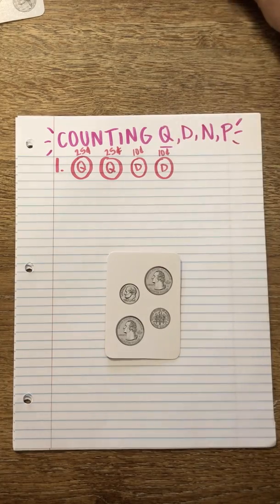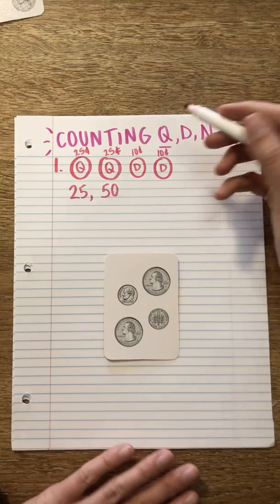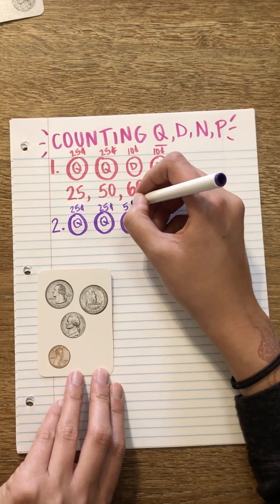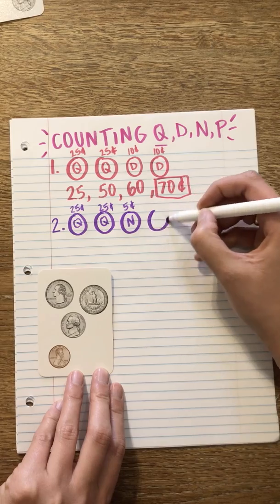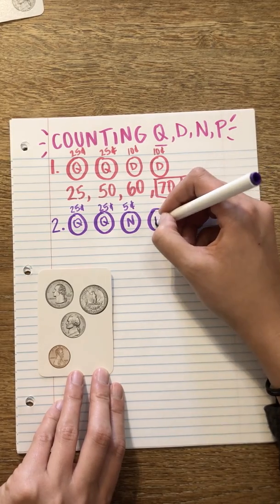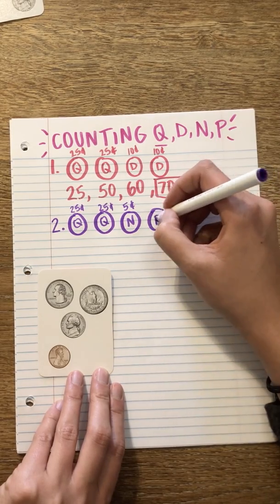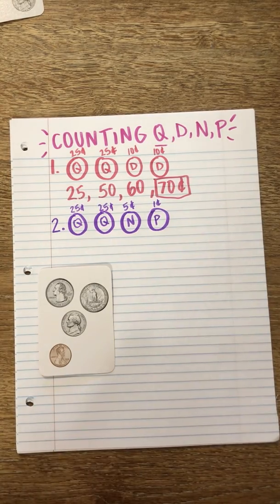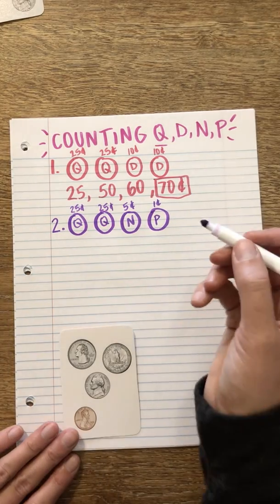2nd Grade Counting Quarters, Dimes, Nickels, and Pennies